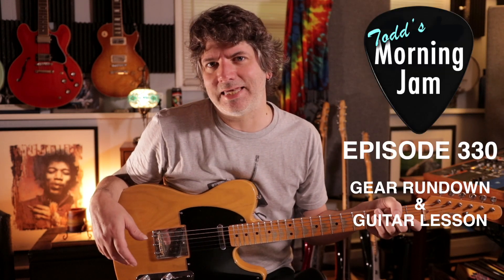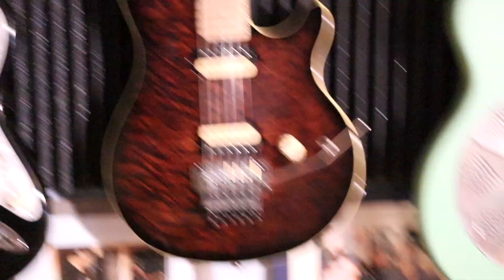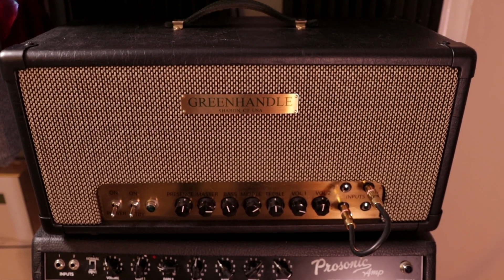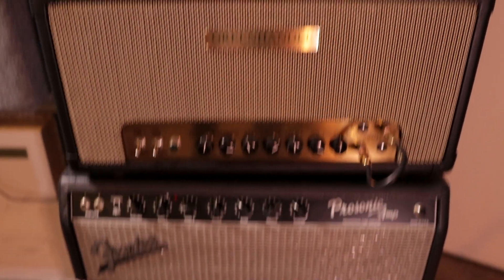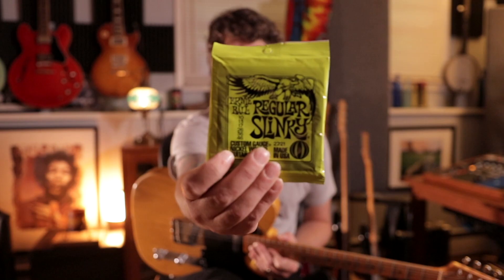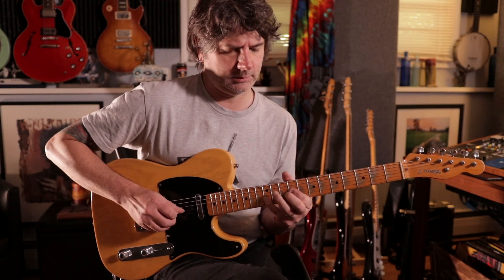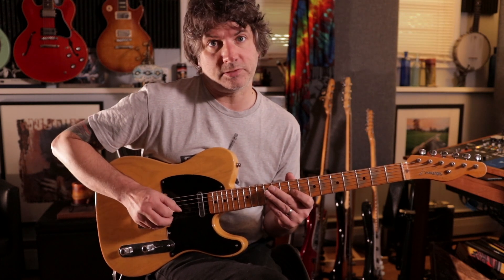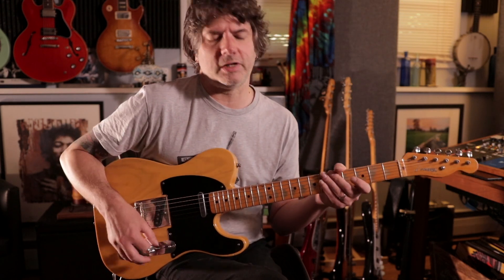Gear Rundown & Guitar Lesson - Inside Morning Jam 330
Gear Rundown & Guitar Lesson - Morning Jam 330

In this week's gear rundown video I talk about the Fulltone Plimsoul pedal, my modified Fender Pro Junior amp, guitar strings, and my Telecaster! I also give a quick guitar lesson on one of the licks I played on this week's Morning Jam ( episode 330).

all instruments performed by Todd Mihan

Todd Mihan 'JAMS' instrumental album links.